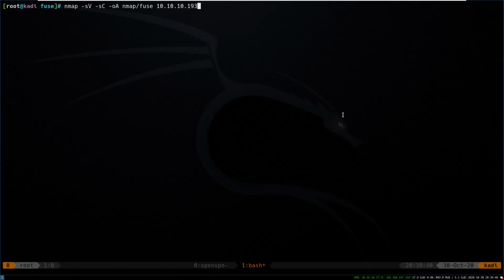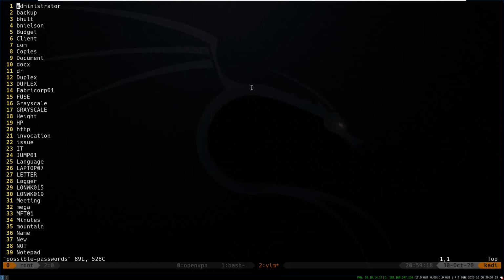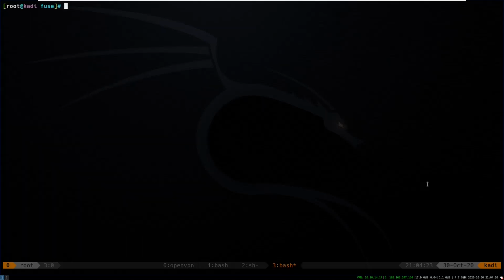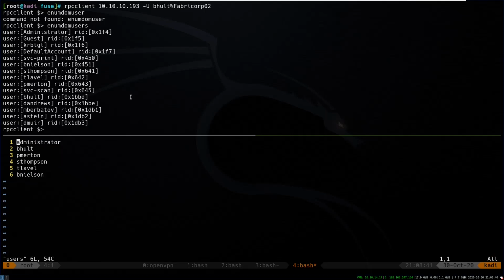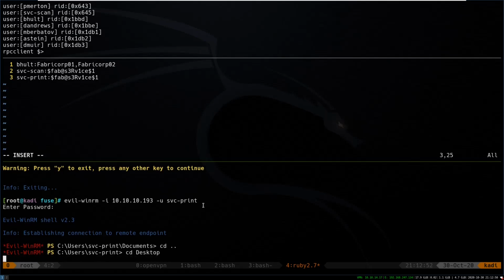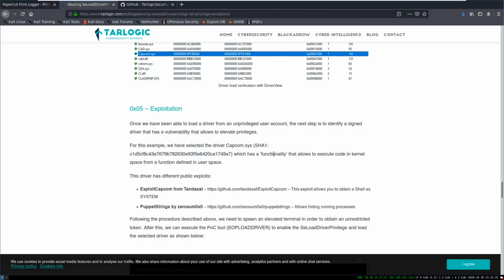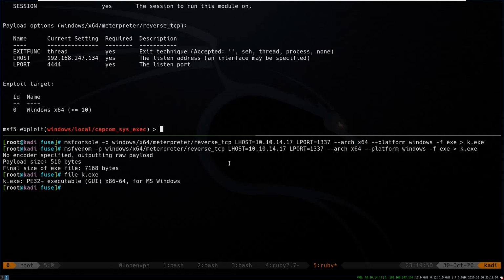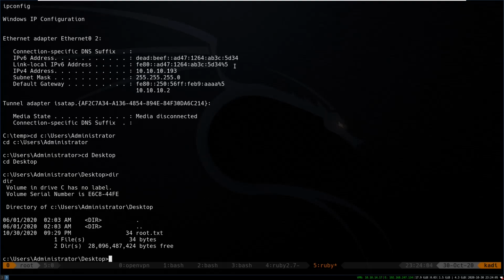HackTheBox - Fuse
This is a walkthrough of the machine Fuse from HackTheBox. Timestamps below:

00:00 - Introduction
00:50 - nmap scan
01:55 - getting info from website
03:45 - using tomnomnom's tok to create a wordlist
05:55 - writing a bash script to test all username and password combos
10:37 - finding a password and updating it with smbpasswd
13:00 - rpcclient as bhult with new password, finding printer password
15:25 - update our script to run with new password, finding a match on svc-print
18:13 - whoami shows SELoadDriverPrivilege
19:20 - tarlogic article
21:20 - loading Capcom.sys with EopLoadDriver.exe
24:25 - using msfconsole to launch capcom exploit